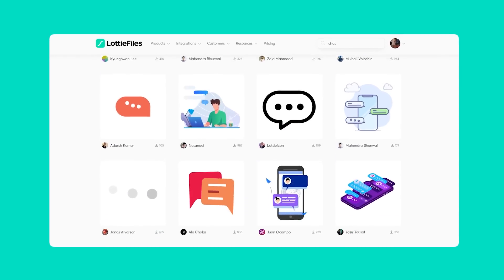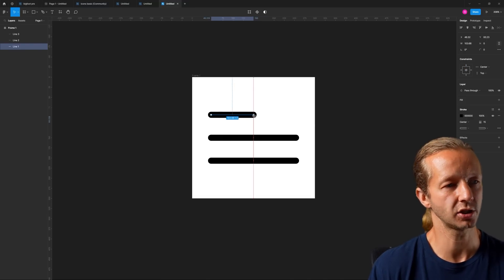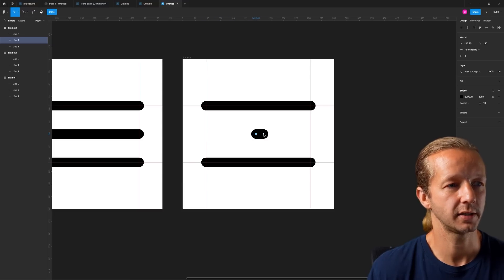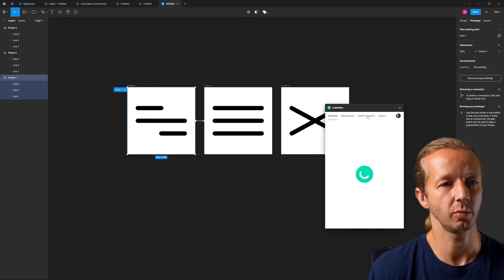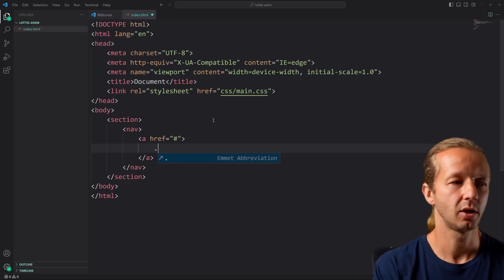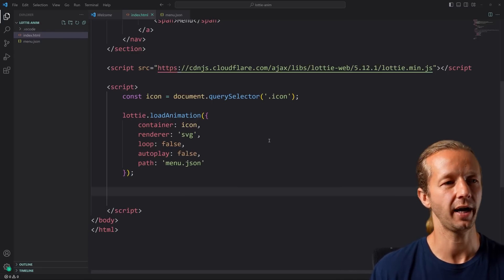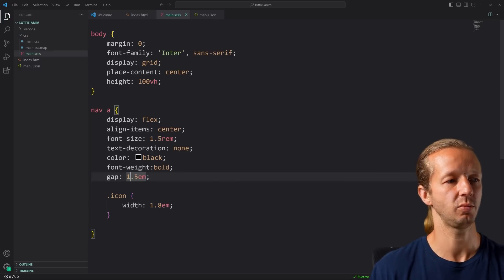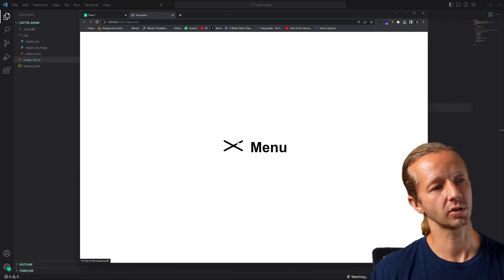From Figma to Lottie - UI/UX Animations Made Easy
-- Today, I'm going to show you how to create a custom animation in Figma, export it as a Lottie file, and then control and animate it on the web via their JavaScript library.

0:00 - Intro
0:30 - Basic Menu Design
2:05 - Creating the Animations
3:59 - Exporting to Lottie
6:49 - HTML, CSS and JS